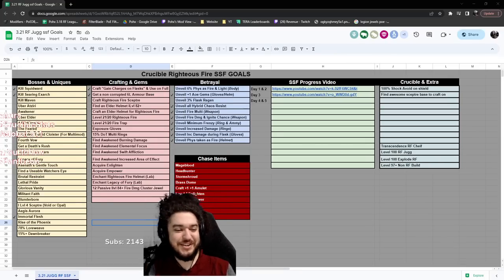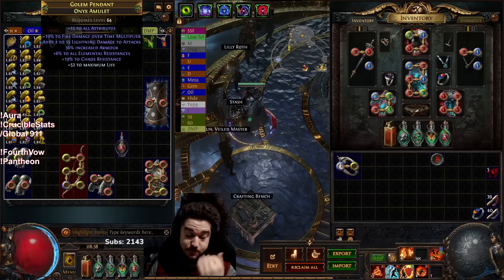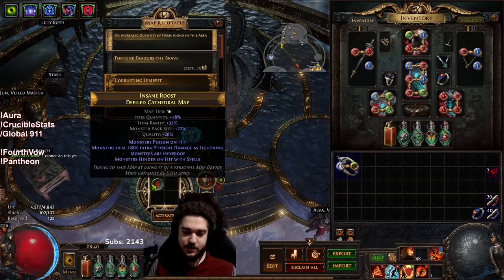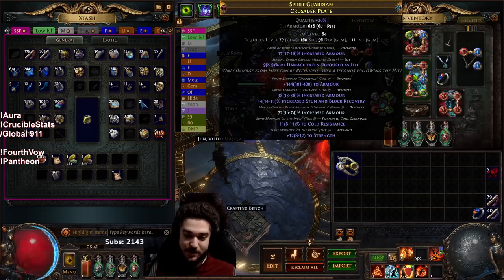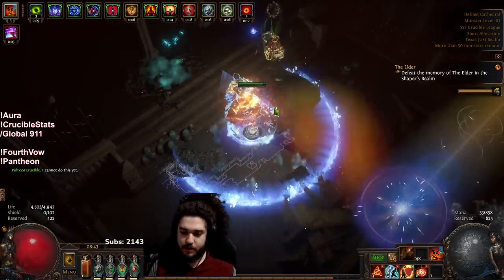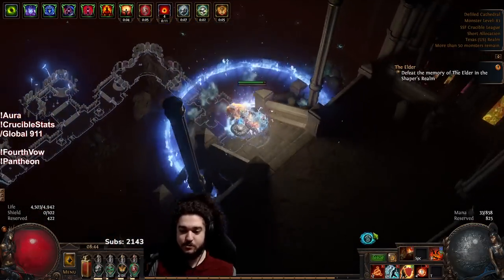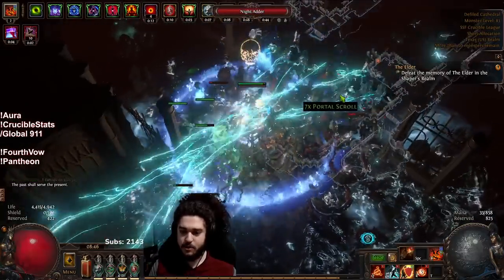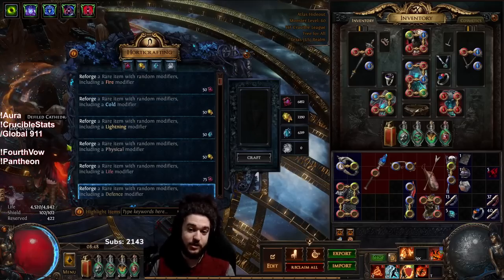Path of Exile Crucible SSF RF Day 4 & 5